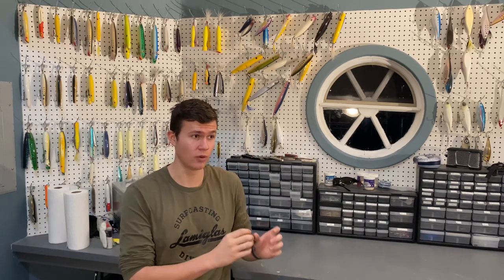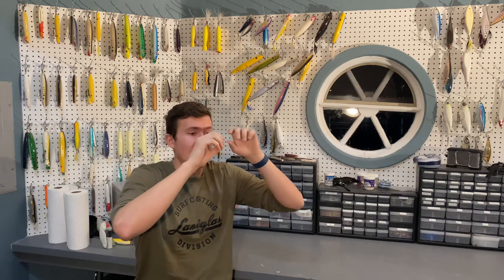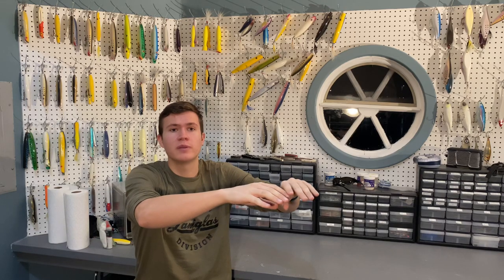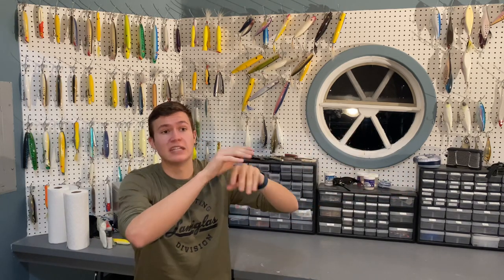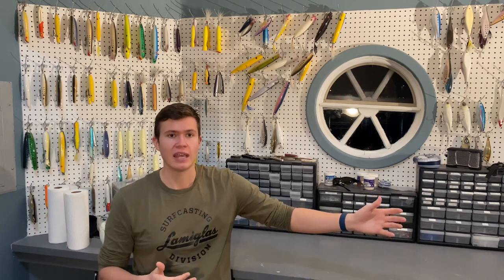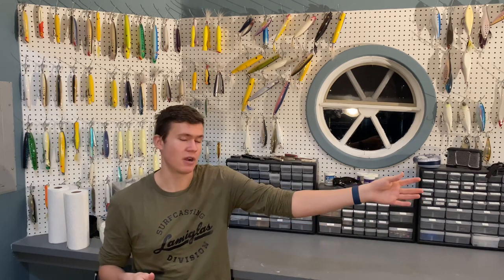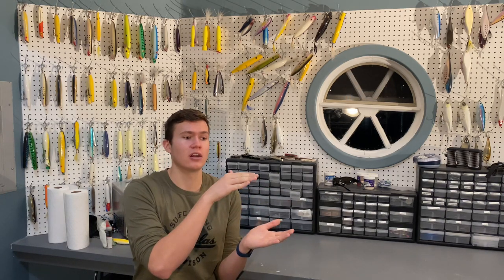Where a Surfcasting Guide Fishes in the Fall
In this video a surfcasting guide talks about wear he fishes in the fall.

Fishing:
Head Net
Boga Grip (60lb)
Video Light
External Hard Drive